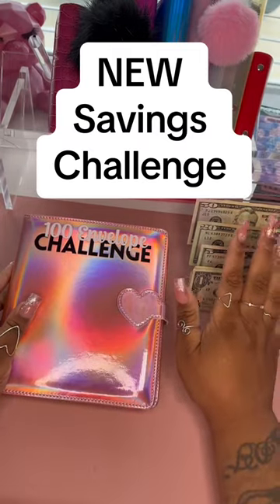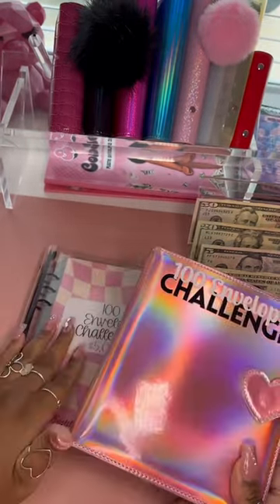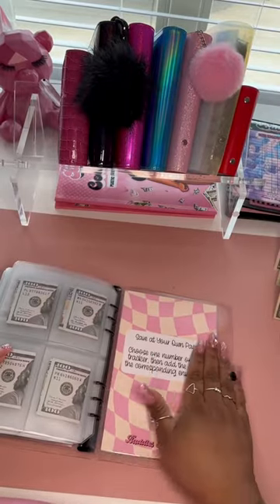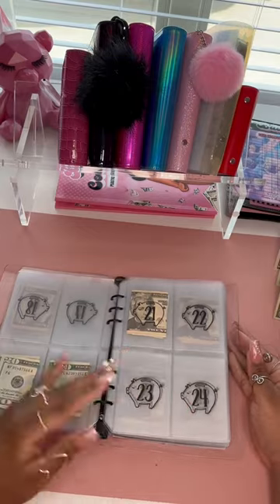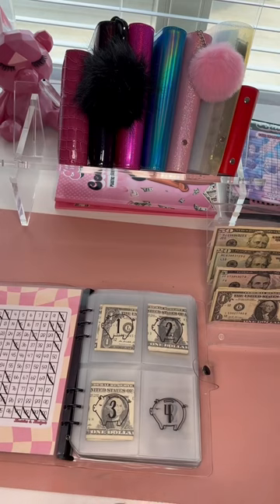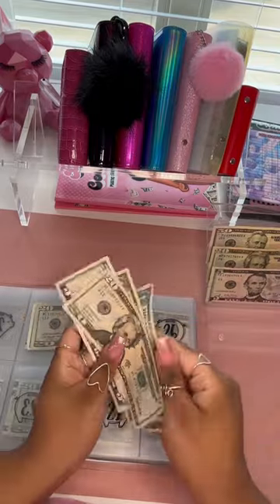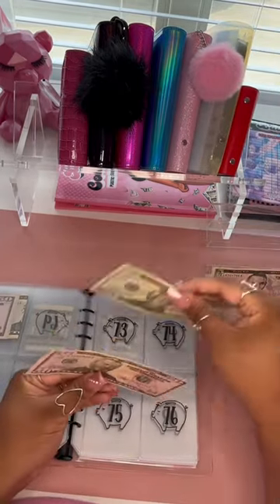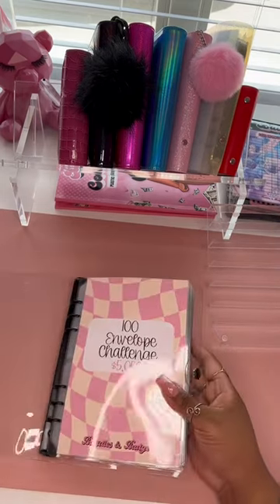The hundred envelope challenge is getting a major upgrade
The hundred envelope challenge is getting a major upgrade. I’m so excited for this new design I’m hoping to get this challenge finished by the end of the year that will be $5050 that I can put towards my retirement accounts. This binder will be available towards the end of next week. Have you done this challenge? How much were you able to save? #yourcashbudgetingbestie#baddiesandbudgets#CashStuffingChallenge#savingschallenges